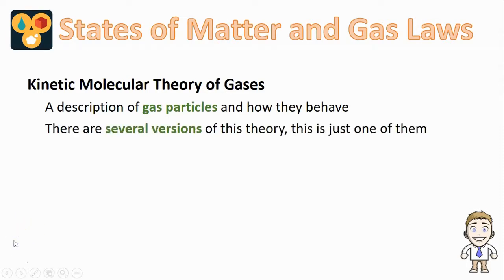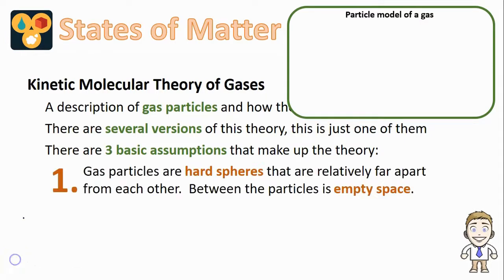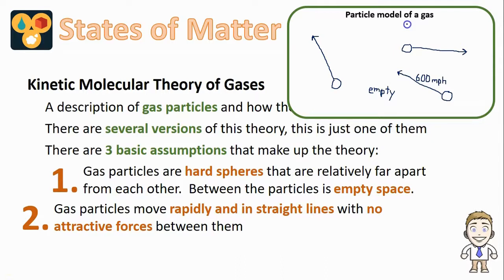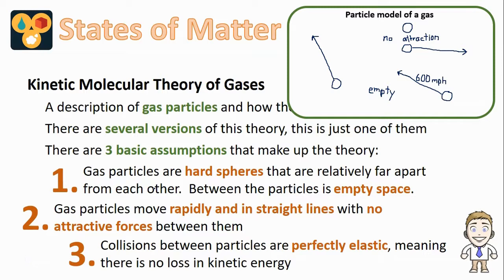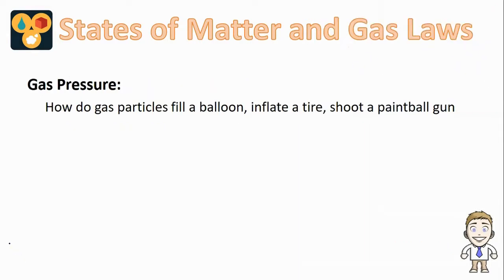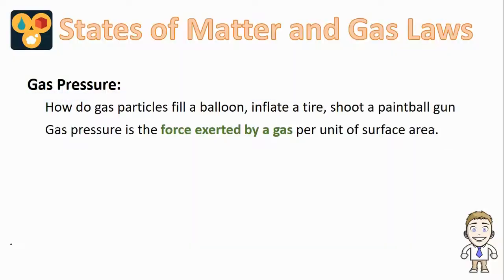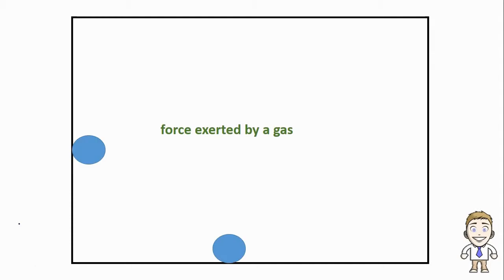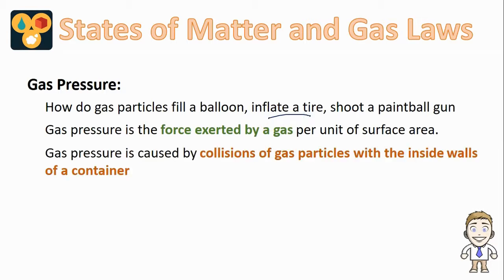Kinetic Molecular Theory and Gas Pressure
Watch this video to learn about the kinetic molecular theory of gases and gas pressure.